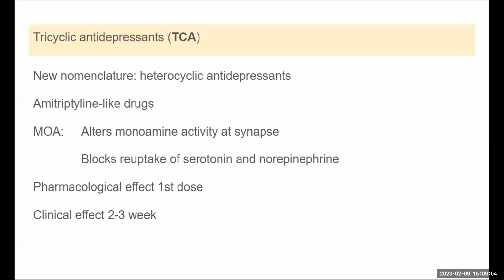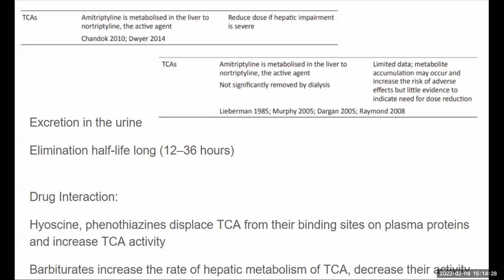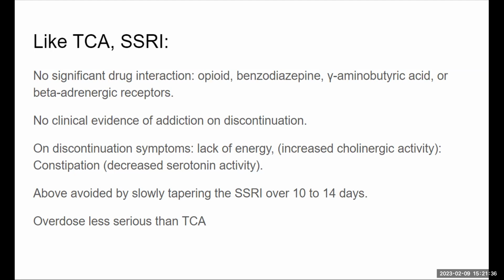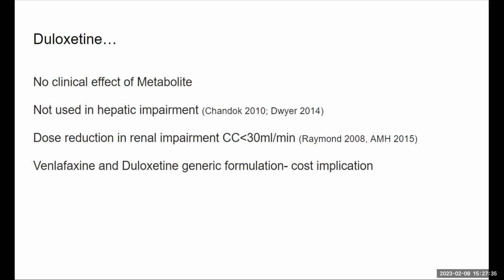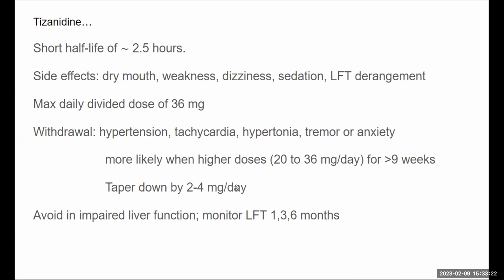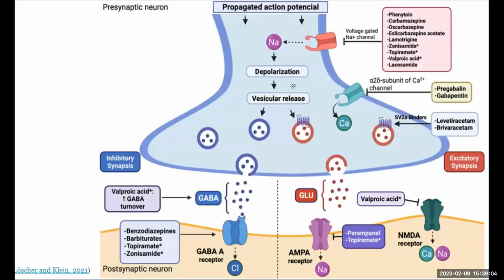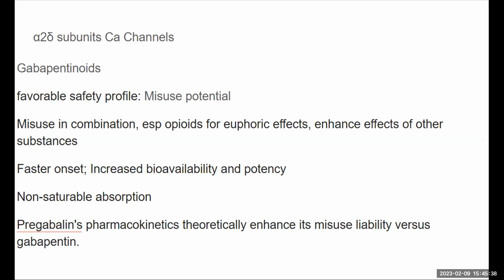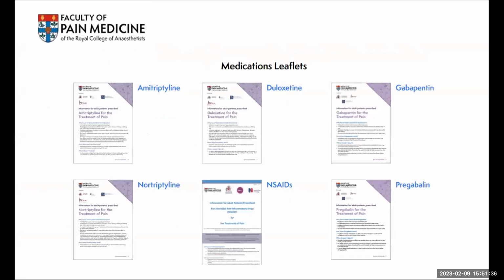Pharmacology of Non-opioid (opioid free) analgesics By Dr. Almas Iqbal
00:34:10 Dr shahid dar: Salam
Dr Shahid dar from  ghurki hospital
00:35:43 Dr. Waqas Ashraf, M.D.: Assalam o Alekum, Dr Waqas Ashraf from Ghurki Trust Teaching Hospital
00:35:46 Dr shahid dar: No sound  yet
00:37:43 Kaul Associates: we are trying to solve it give us a few min plz
00:51:13 Dr Memoona: any interaction btw tramadol and ssri?
00:55:08 Dr Memoona: what do u mean by subject to circadian rhythm. ? please elaborate with regard to snri!
01:13:31 Dr. Waqas Ashraf, M.D.: serotonin is the raphe neurotransmitter that triggers phase shifts, inhibit light induced phase shifts and plays a role in controlling the sleep wake cycle thus interfering circadian rhythm
01:16:00 Pervaiz Bashir: Mash Allah a good attendance today
01:22:51 Sadaf Mushtaq: Do we have dantrolene in Pakistan? Oral?
01:22:59 Dr shahid dar: Reacted to "Mash Allah a good at..." with 👏
01:24:12 Sadaf Mushtaq: Do we need to reduce the doses of antidepressants in patients with hypothyroidism?
01:25:58 Dr. Waqas Al-Ra'i, MD: what's your take regarding peripheral muscle relaxant like thicoclochicoside
01:26:09 Dr Memoona: thank you ma'am. very informative.
01:26:48 Sadaf Mushtaq: Thank you very much ma'am for the very informative and updated lecture...
01:27:11 Prof. Dr. Leena Aziz: Thank u..
01:27:52 Dr. Hamza Waheed: Replying to "Thank you very much ..."

 Thankyou Madam Almas for a fantastic presentation ! Clears many basic concepts !
01:28:31 Dr Kashif Mumtaz Bhatti: Thank you madam ,very informative indeed.
01:29:12 Dr. Hamza Waheed: Thankyou Madam Almas for the Fantastic Presentation ! Clears many basic concepts !